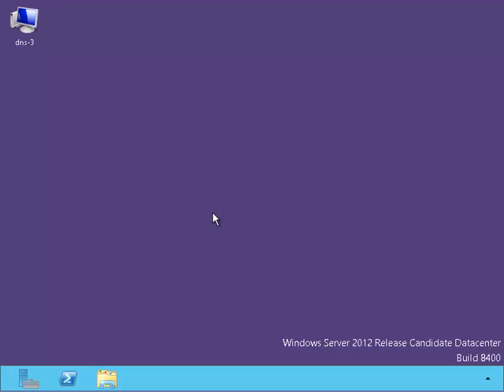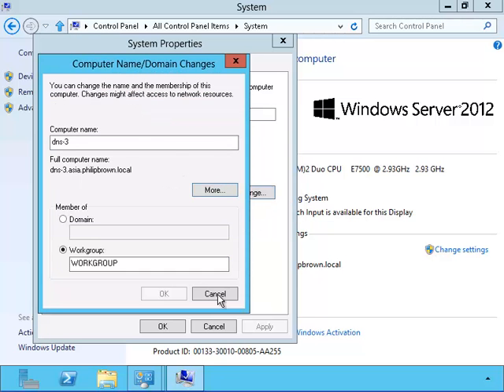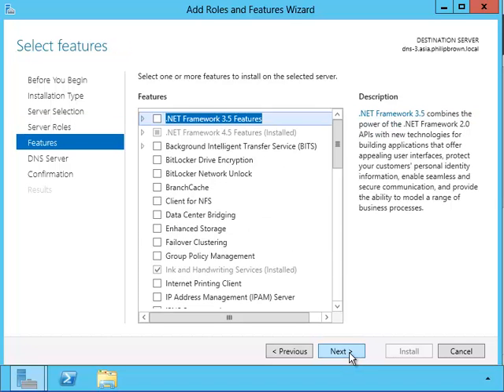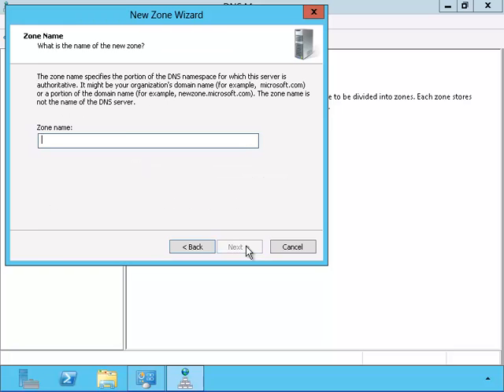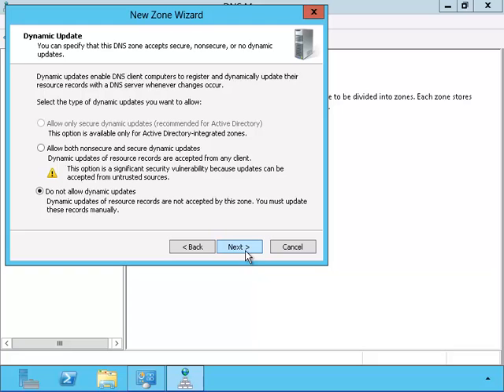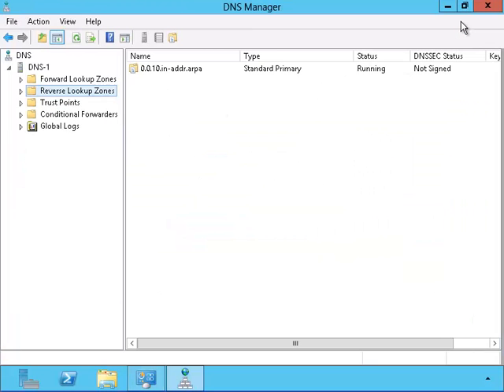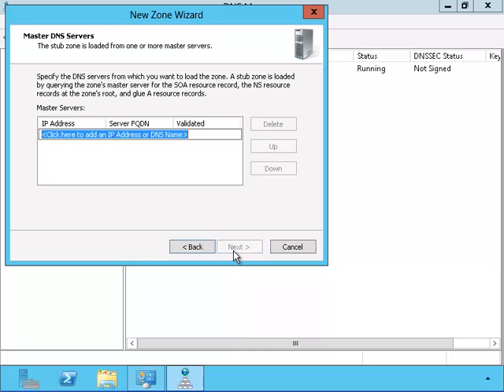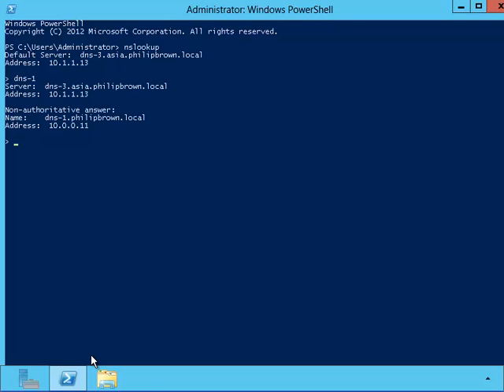Servers: DNS - Stub Zone and Forewarders